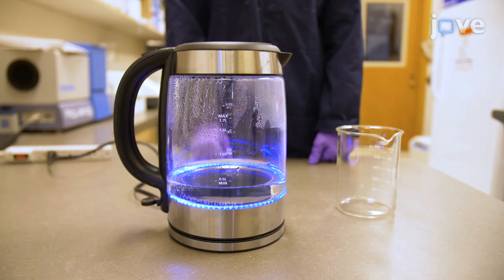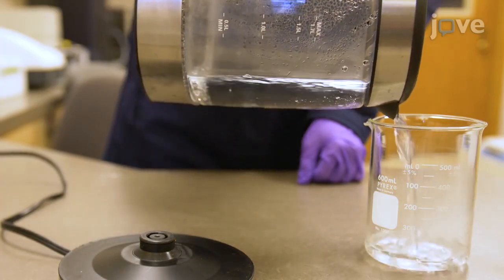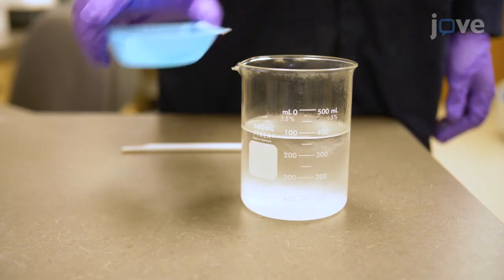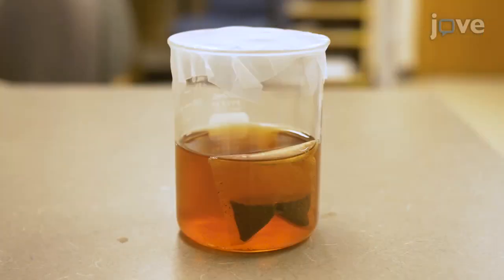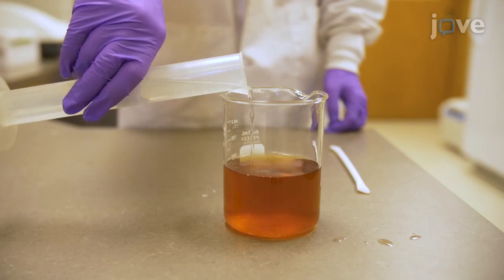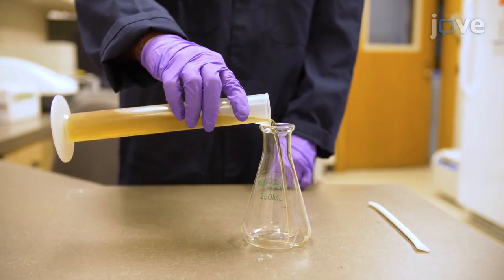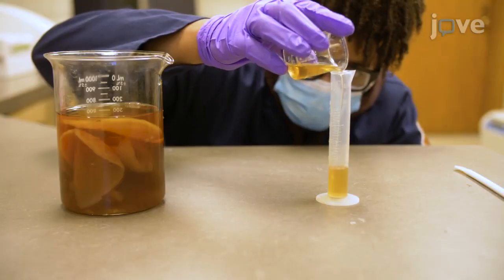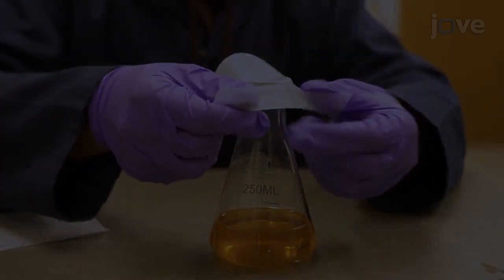Bacterial Cellulose Spheres that Encapsulate Solid Materials | Protocol Preview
Bacterial Cellulose Spheres that Encapsulate Solid Materials -  a 2 minute Preview of the Experimental Protocol

Laurel A. Bitterman, Adolfo Martinez, Catherine Mulholland, Tyler Somerville, Dario Prieto-Centurion, Katherine R. Zodrow
Montana Technological University, Department of Environmental Engineering; Montana Technological University, Department of Petroleum Engineering; Montana Technological University, Department of Metallurgical & Materials Engineering; Montana Technological University, Department of Mechanical Engineering;

This protocol presents an easy, inexpensive method of forming bacterial cellulose (BC) spheres. This biomaterial can function as an encapsulation medium for solid materials, including biochar, polymer spheres, and mine waste.